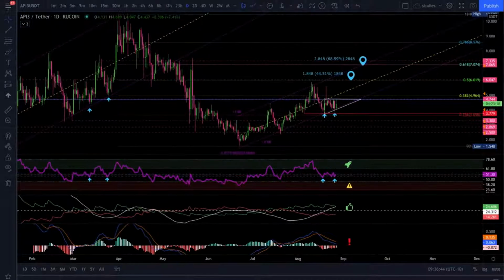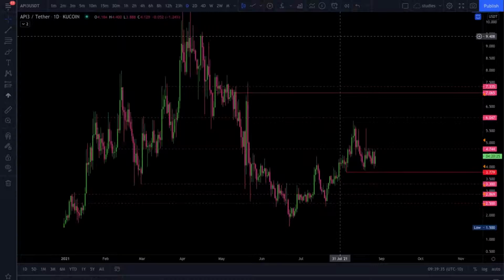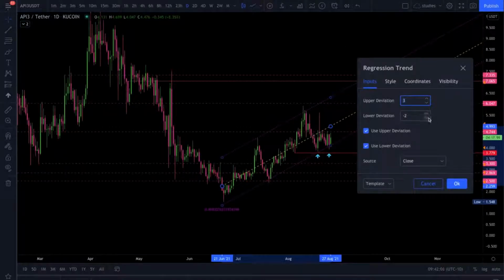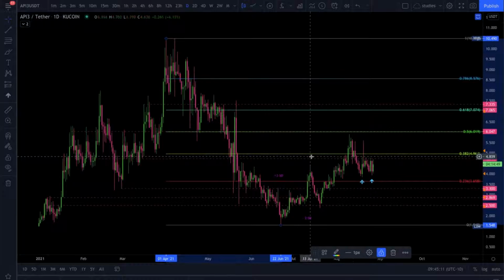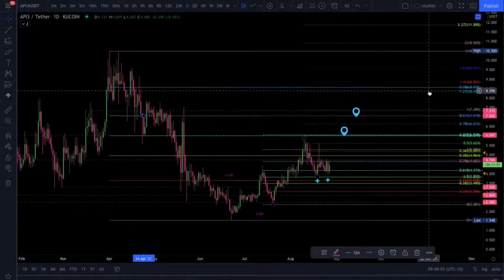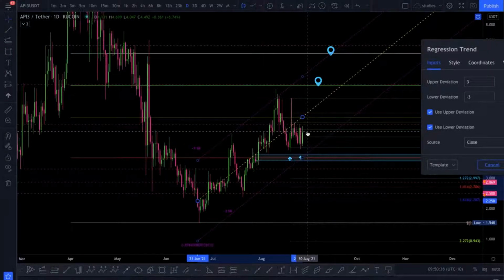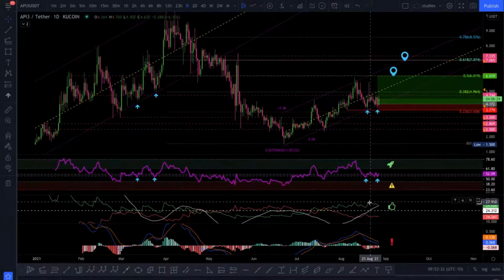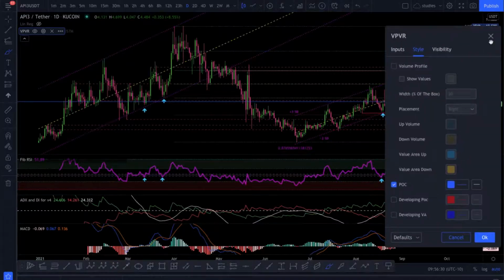API3 Analysis Walkthrough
A walkthrough of my most recent analysis of API3.